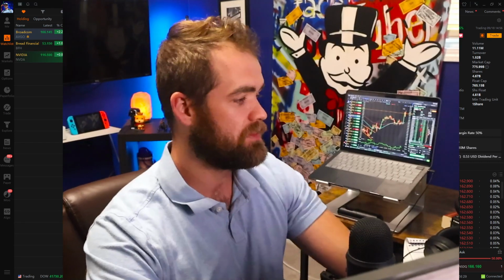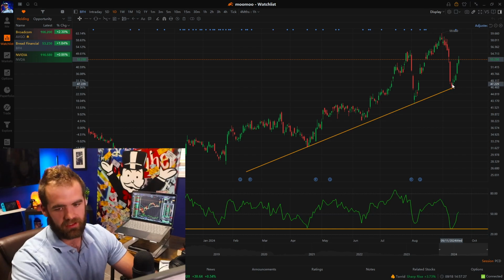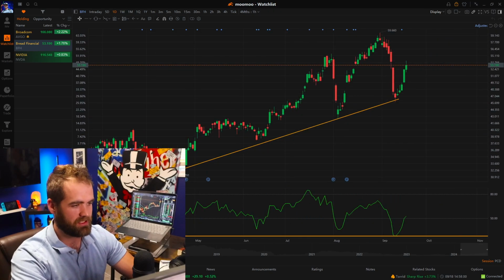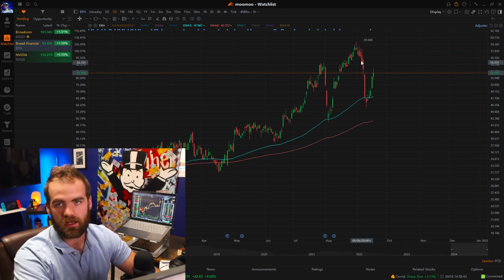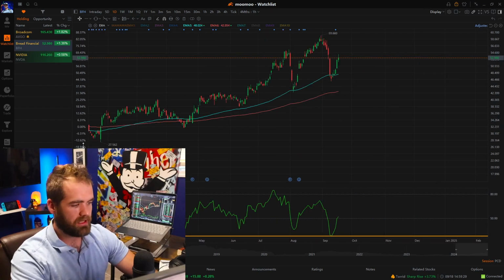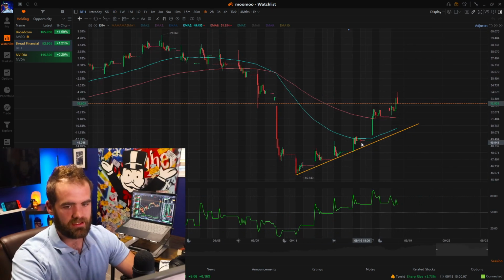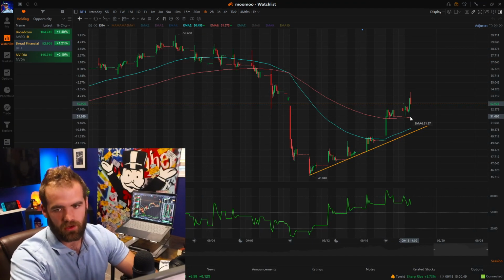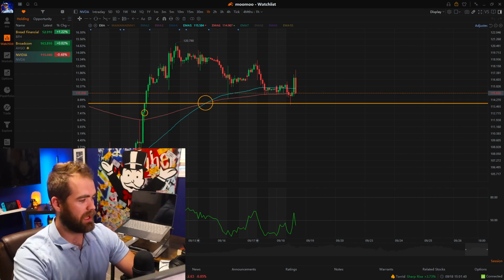I Made $920.23 Swing Trading Stocks | Best Stock Swing Trading Strategy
In this video, I’ll show you how I made $920.23 with my proven swing trading strategy! 🚀 Whether you’re a beginner or experienced trader, this method can help you take advantage of market swings and boost your profits.

📈 What you’ll learn in this video:

My exact stock picks and trades for this week 💡
How I find the best swing trading setups
Step-by-step breakdown of my entry and exit points
Tips for managing risk and maximizing gains
If you’re looking for a swing trading strategy that works in any market condition, then this is the video for you! Make sure to stick around until the end for a special bonus tip to improve your trading performance. 🎯